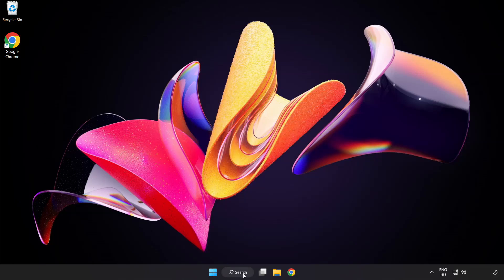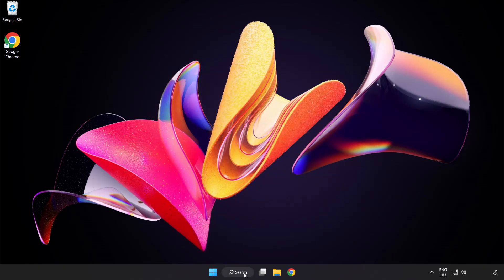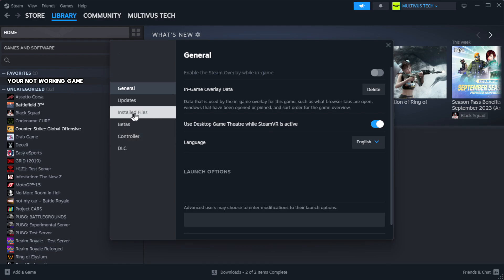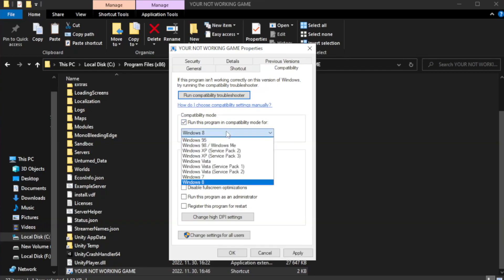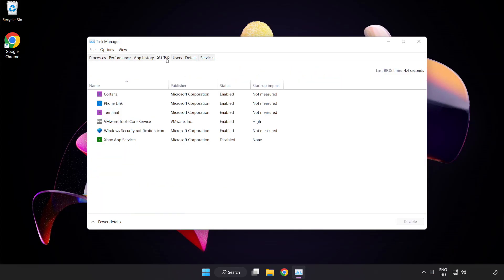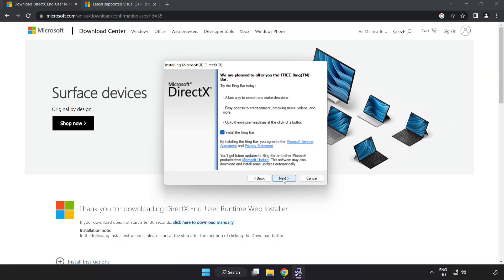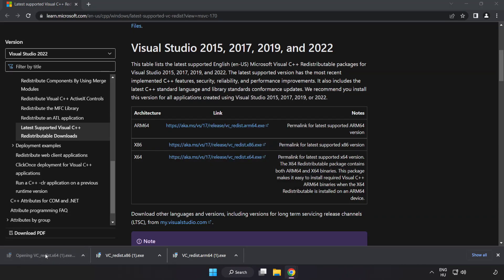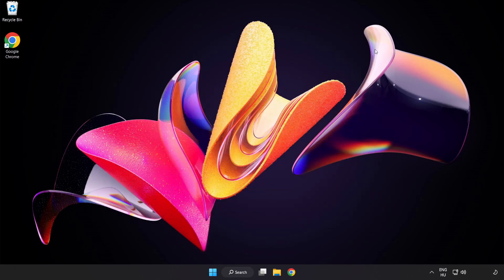How to FIX Brawlhalla Black Screen!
I'm going to show How to FIX Brawlhalla Black Screen Issue!